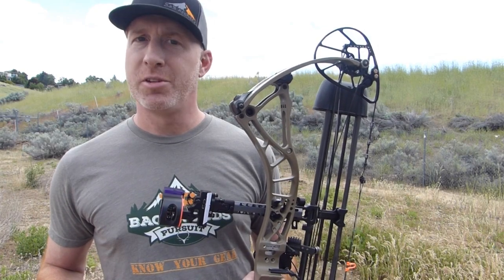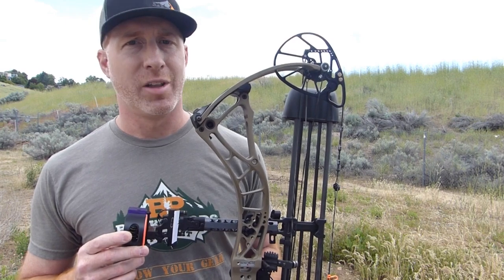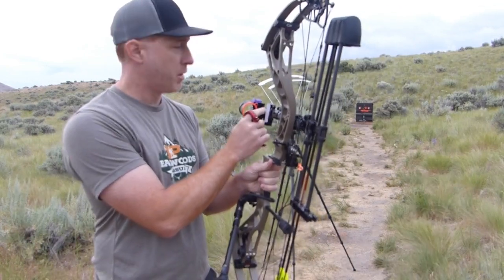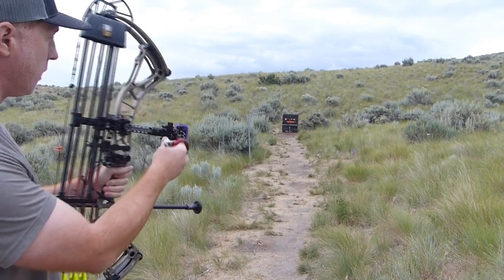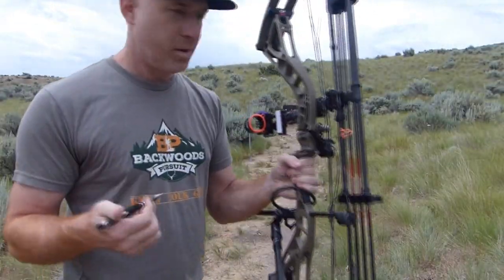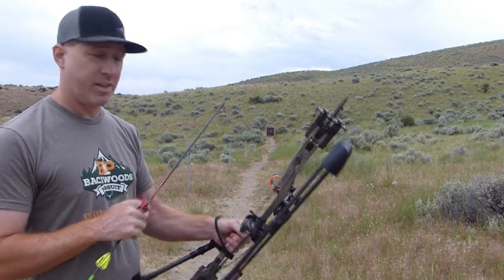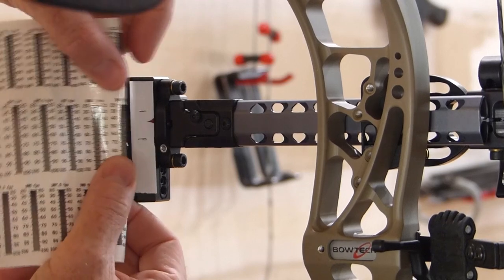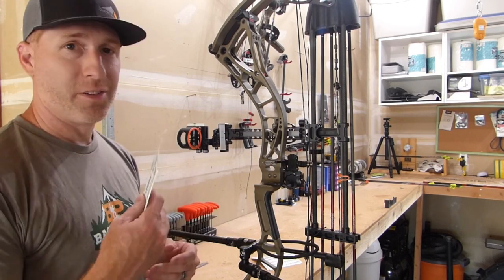How to Set Up a Sight Tape on a Bow: Black Gold Sight Tape Instructions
In this video I show you how to set up a sight tape on a bow sight and how to select the right sight tape for your bow.  I'll be using a Black Gold Pro Sight for this demonstration, and this process applies to setting up the sight tape for most Black Gold sight tape setup.  Each Black Gold sight comes with a Black Gold sight tape kit, and I'll show you how to install the sight tape from beginning to end in the video.